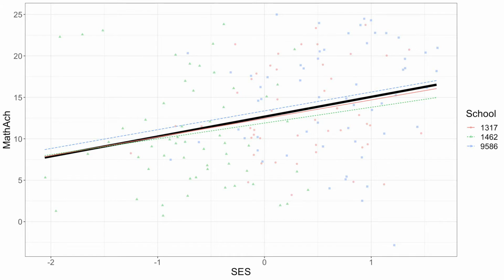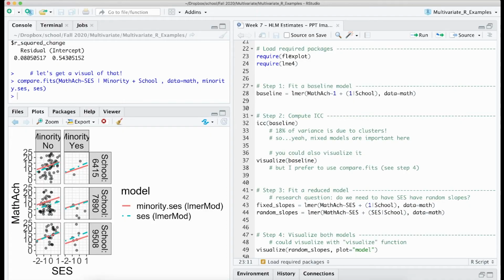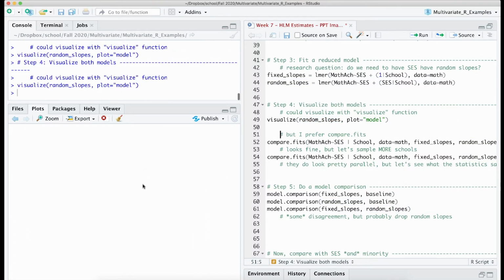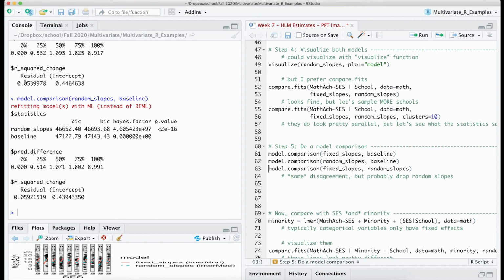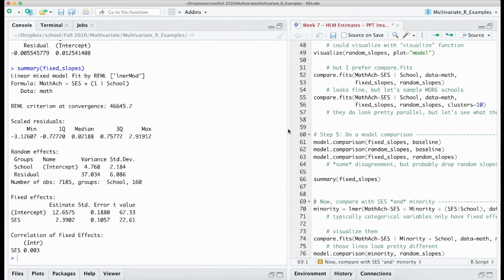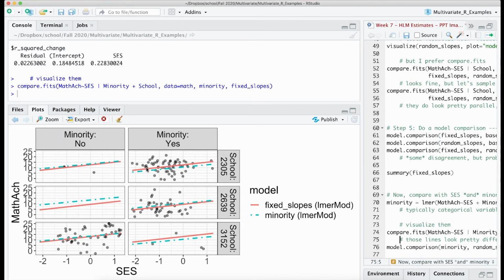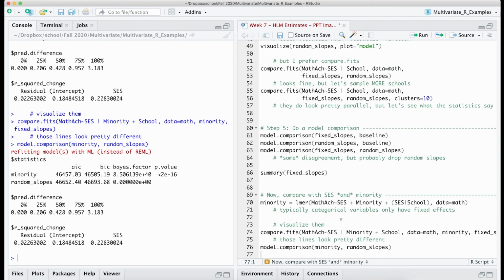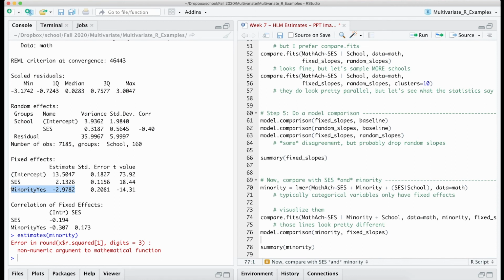Building and Comparing Mixed Models in R: ICC, Bayes Factor, and Variance Explained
The process of comparing mixed models is actually simple!

Learning Objectives:
* What is the ICC and what does it tell us
* What is the general strategy for doing mixed models?
* Know the estimates of interest

This video is part of my multivariate playlist: This is part of a playlist on multivariate statistics